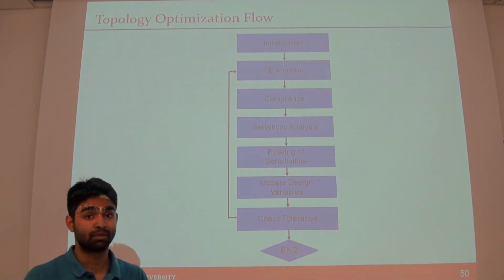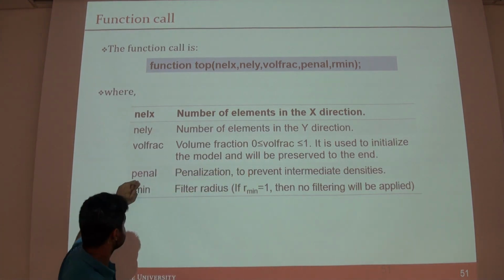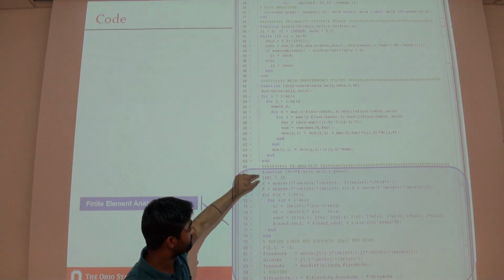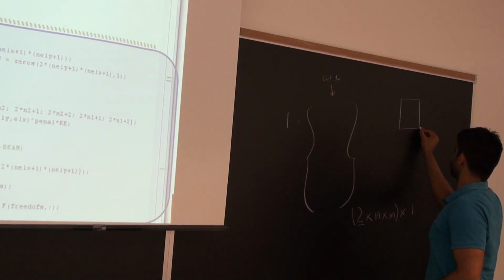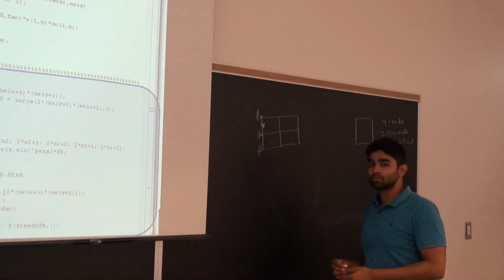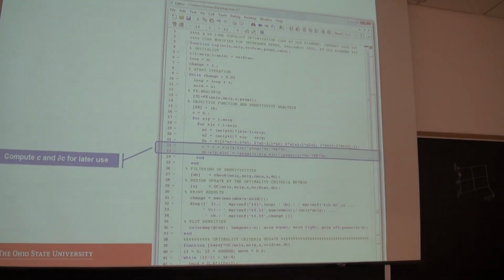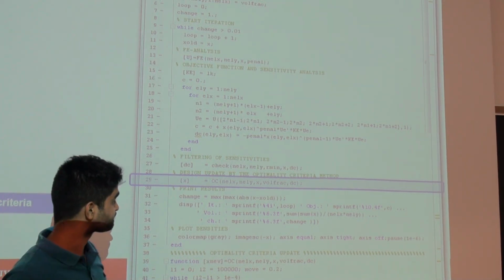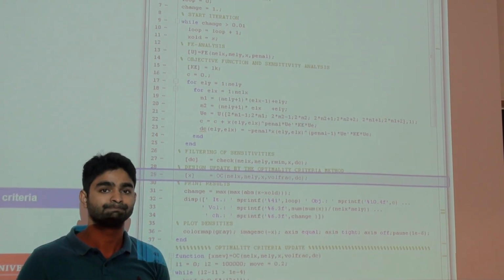ME7661 Topology Optimization 99 line